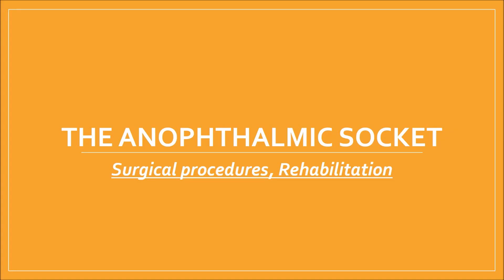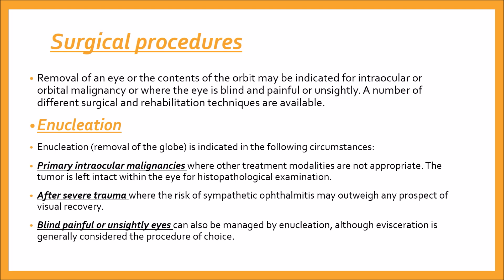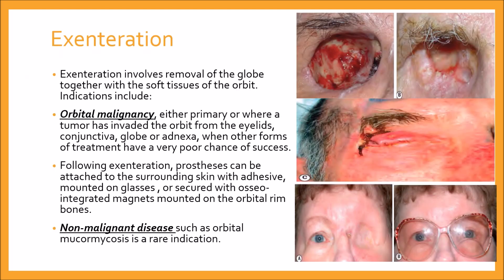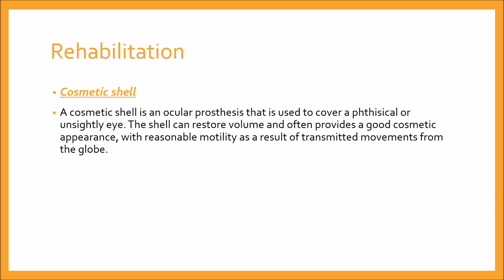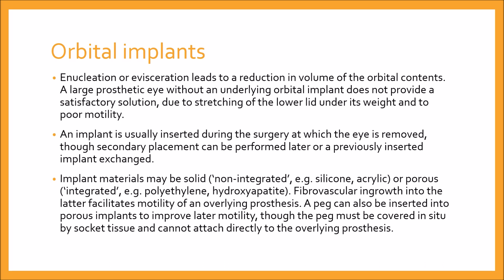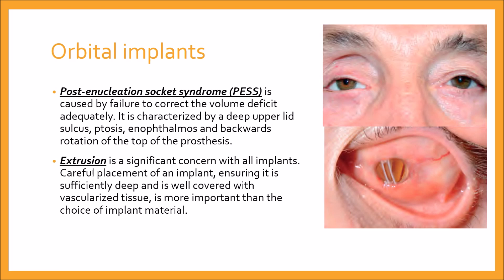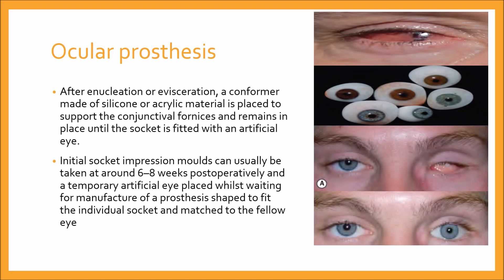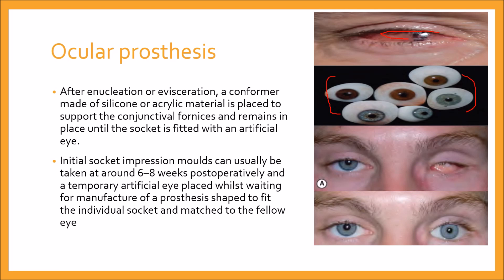THE ANOPHTHALMIC SOCKET kanskiseries 2022bye #2023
1. Surgical procedures
Enucleation 00:06
Evisceration 01:04
Exenteration 01:50
2. Rehabilitation 03:07
Orbital implants 03:31
Ocular prosthesis 06:03